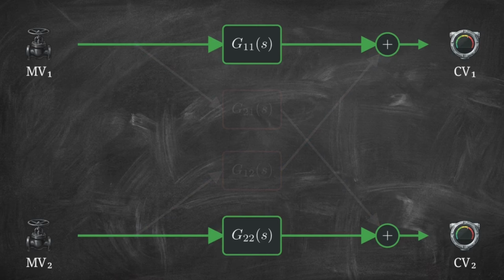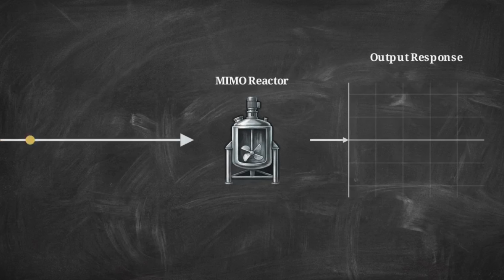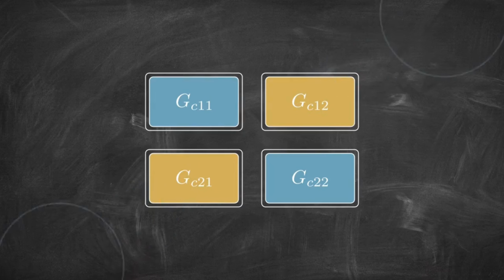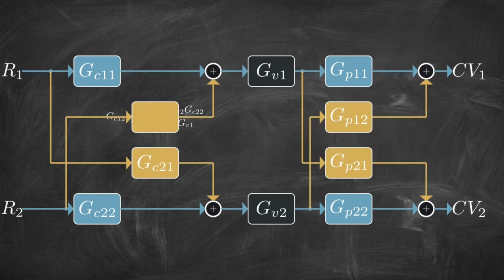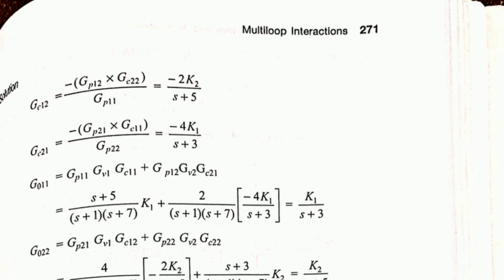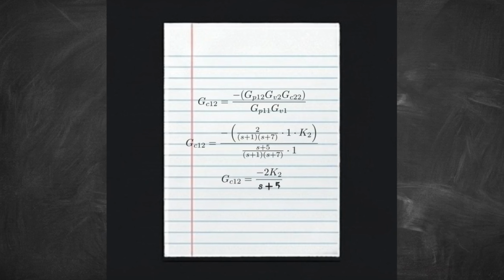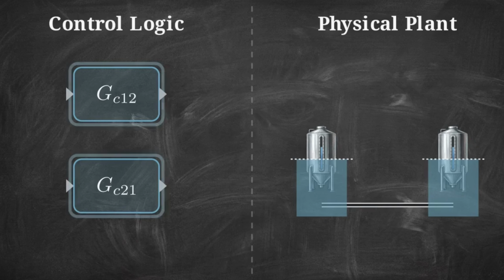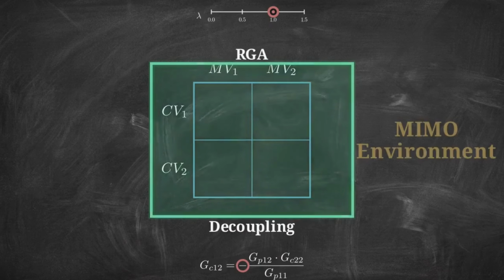Relative Gain Array(RGA)